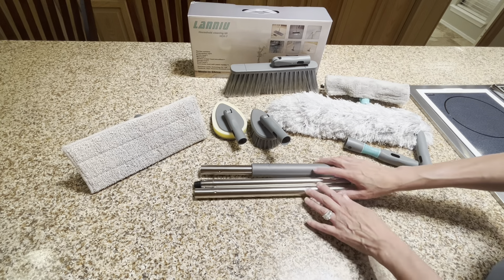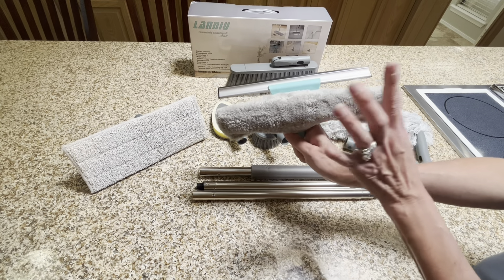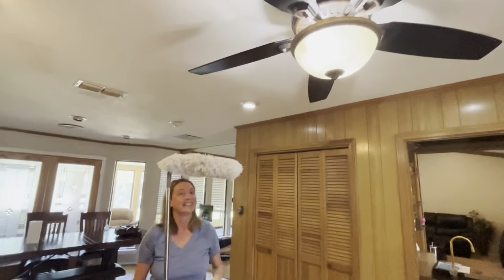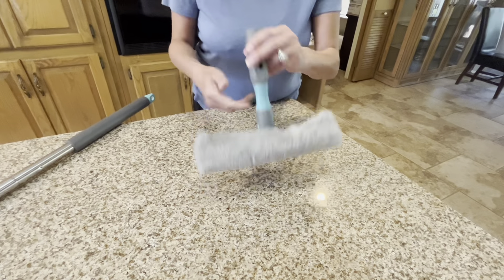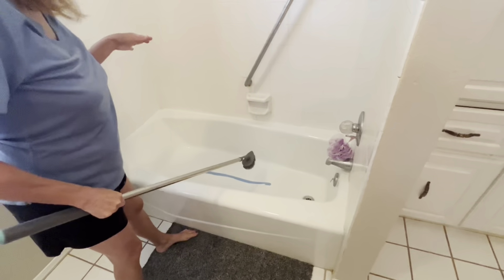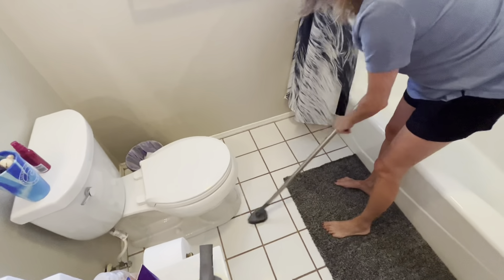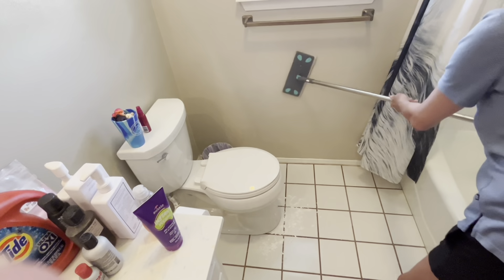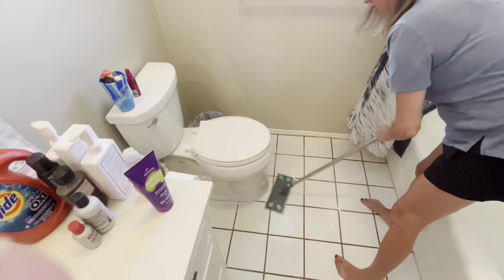All-in-One Cleaning Solution with LANNIU Household Set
Check Here For Best Price

In this video review, we present the LANNIU Broom and Mop Set, a versatile cleaning toolset perfect for new homes. This set includes a detachable head cleaning broom, extendable pole, fiber duster, window squeegee, window scrubber, sponge brush, scrub brush, and a bonus lint remover. Discover the convenience and efficiency of this comprehensive cleaning set as we explore each component in detail. Keep your home spotless with the LANNIU Broom and Mop Set!